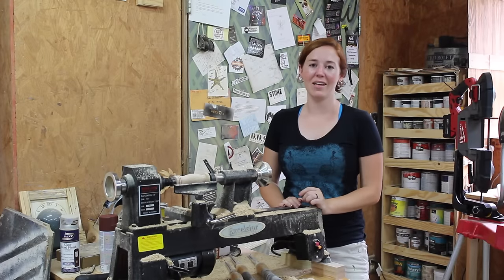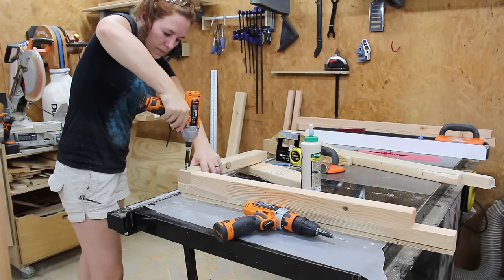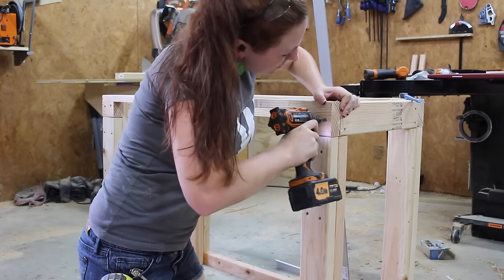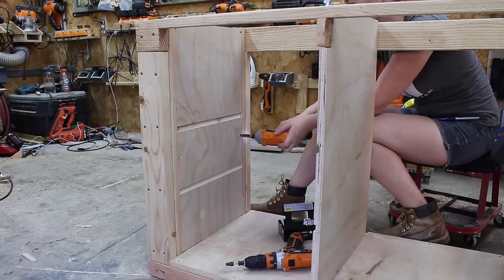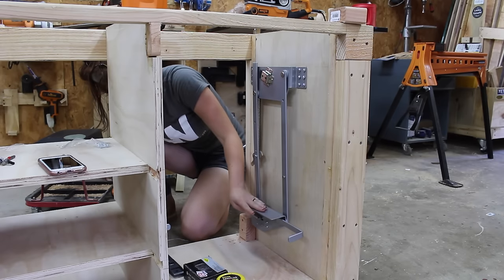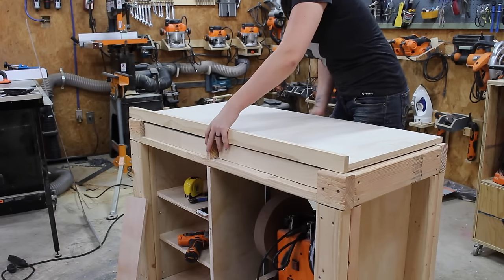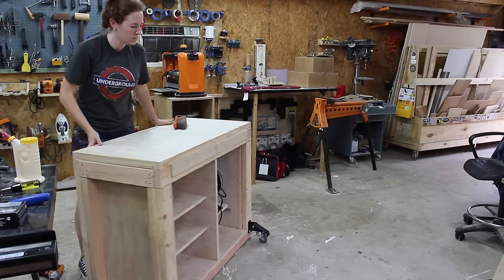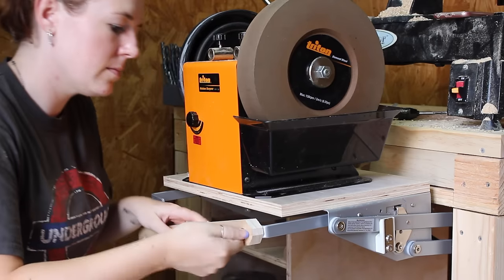Lathe Stand With Pull Out Grinder